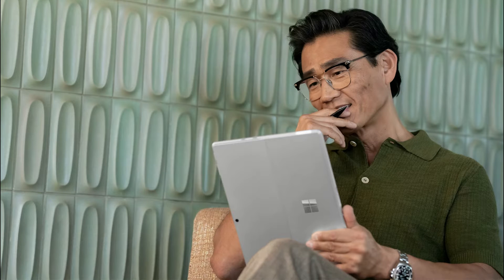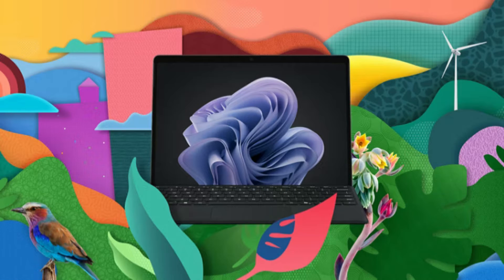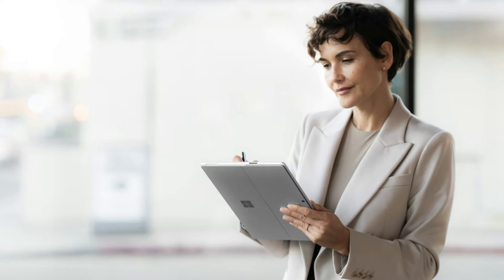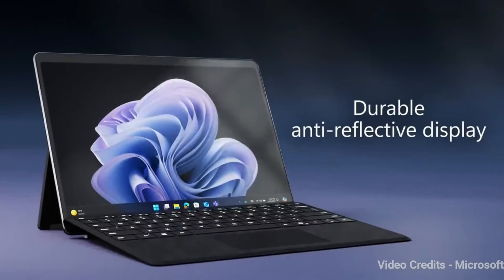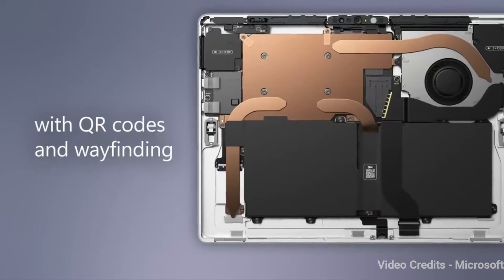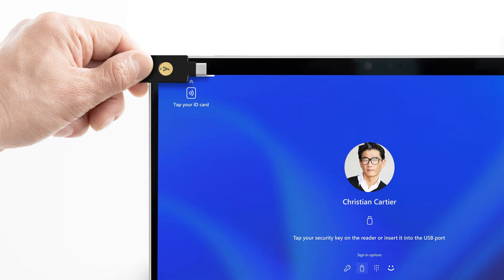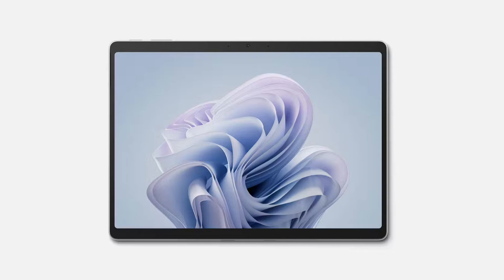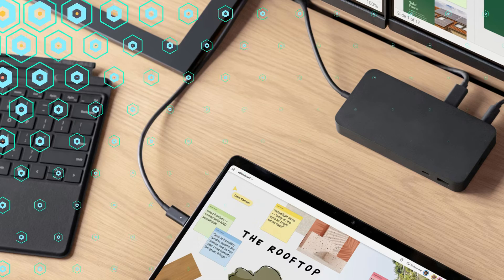Microsoft Surface Pro 10 business review in 2024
The Surface Pro has been a popular choice for professionals and students alike due to its versatility and performance. Let's see how the Surface Pro has evolved and improved in this latest iteration. In this episode we will talk about new surface pro 10 business.

surface pro 10 review
review microsoft surface pro 10